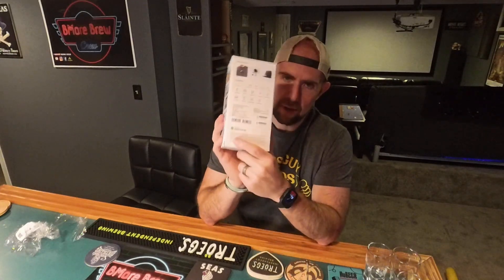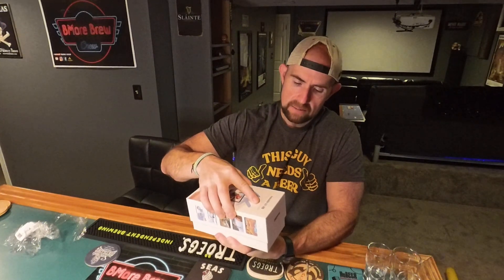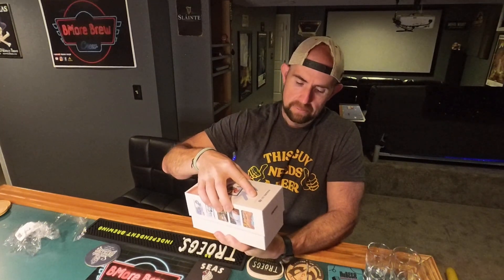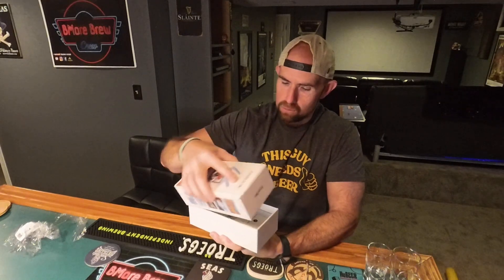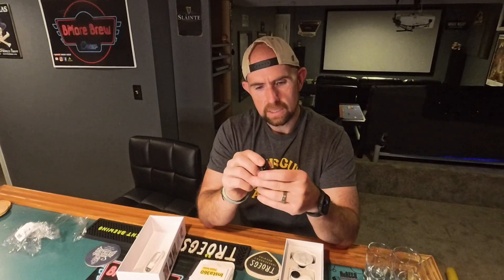Unboxing Insta360 Go 3S and Test Footage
Unboxing the Insta360 Go 3S Action Camera. Excited to try this camera out on our upcoming California vacation. I have some 4K 30 FPS test footage at the end of the video.

We would love to have you as part of our In Like Flynn's family.  This channel is total randomness.  We have everything from Ride Videos to Movie Clips and Reviews, Aquarium Updates, NFL News and Updates, Comedic Shorts (or attempts at humor) to everything in between.  We are like Walmart - We have a got a little bit of everything.